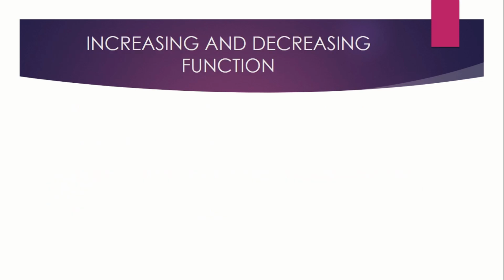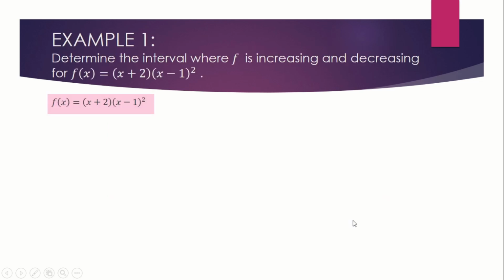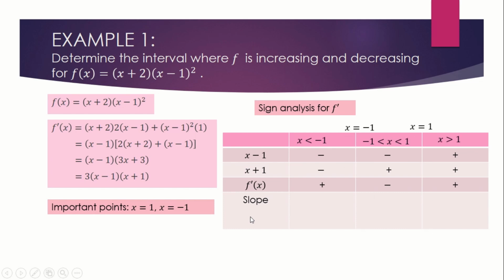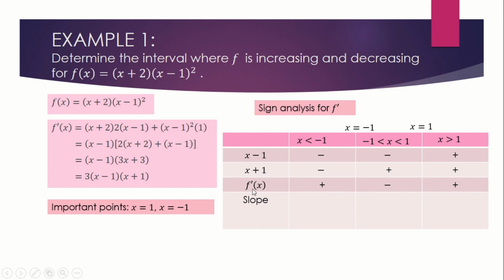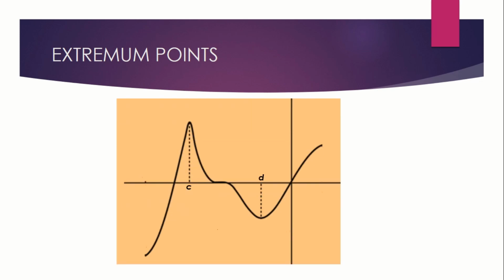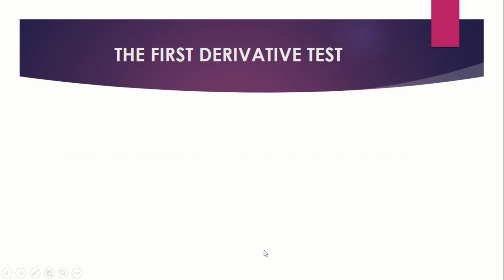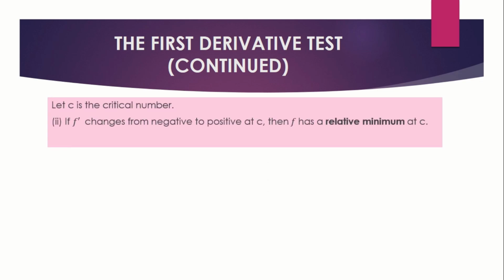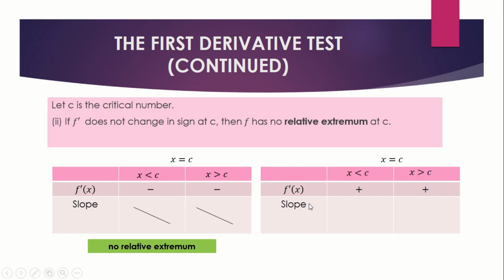Analysis of Functions: Part 1 (A Topic in Application of Derivatives for Calculus 1)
In this video, an analysis of functions (part 1) will be discussed.